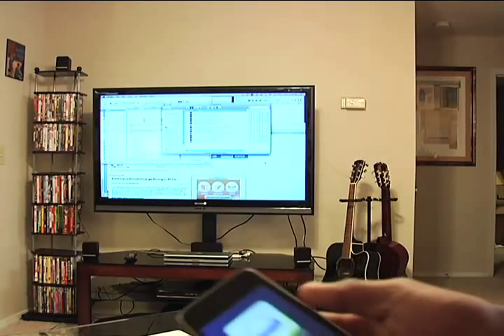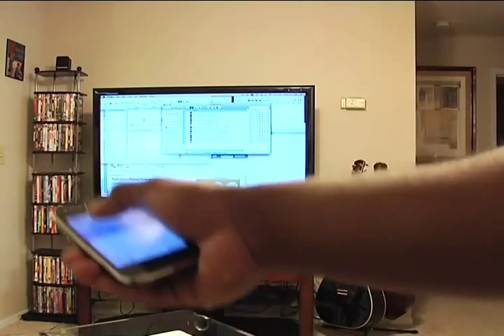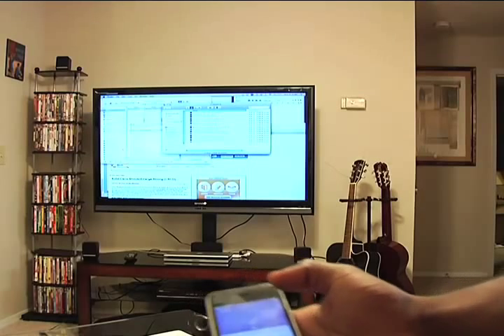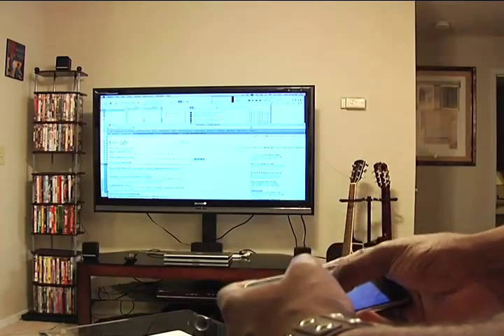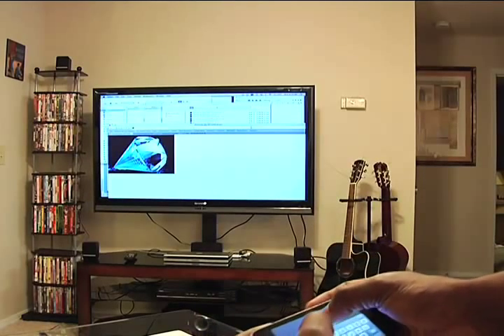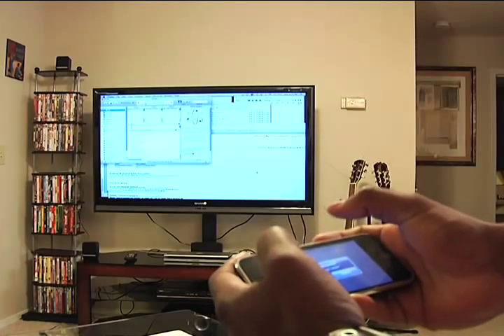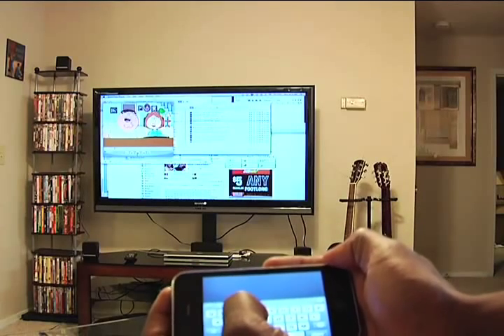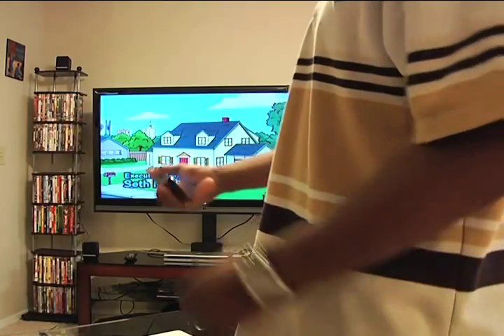Air Mouse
App Review: Air Mouse Pro. I am using my MacBook Pro with Air Mouse for the iPhone. I am also using my new Sharp 52" LCD TV as an external monitor for my MacBook.